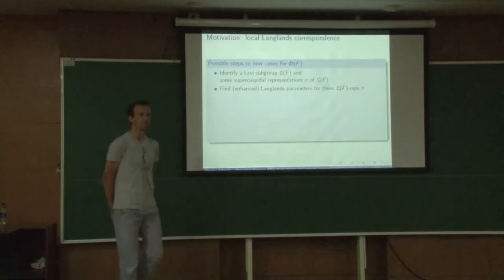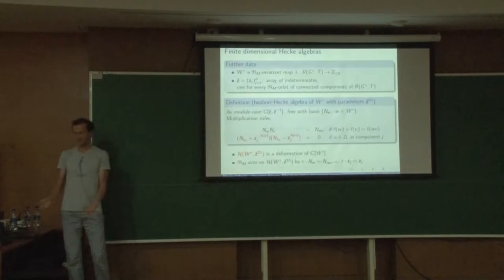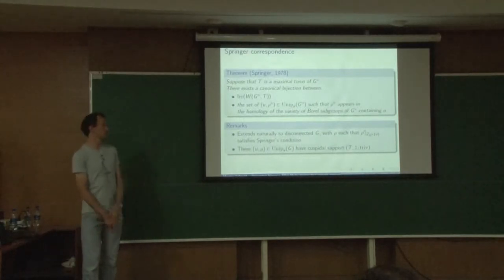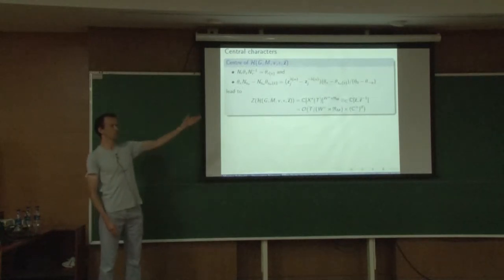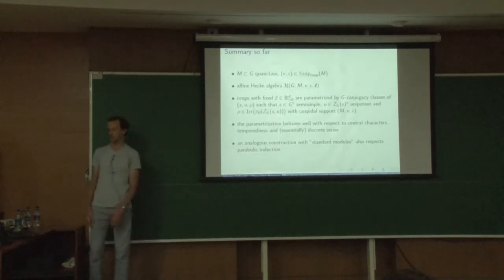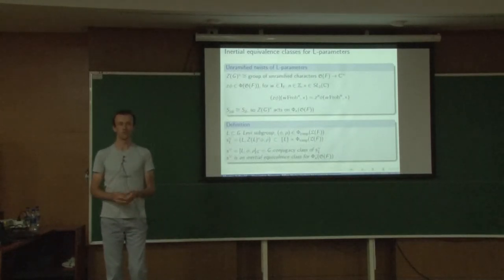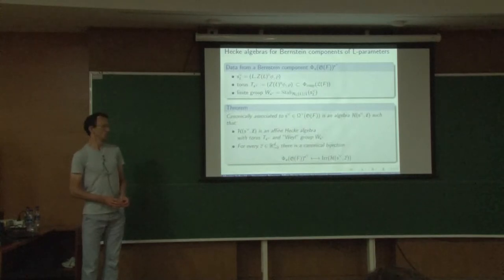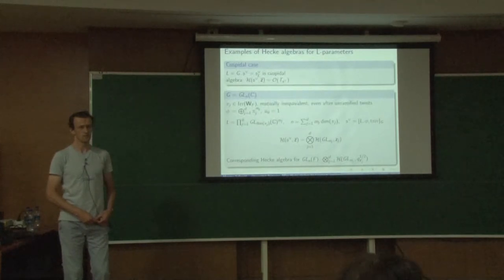Affine Hecke algebras for Langlands parameters by Maarten Solleveld, Radboud Universiteit Nijmegen